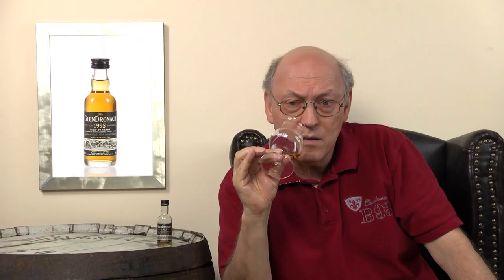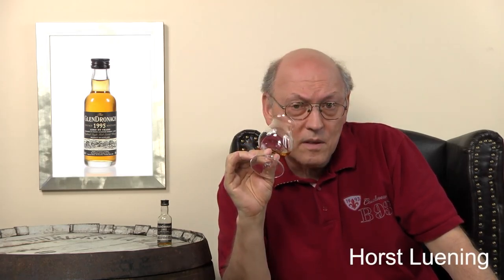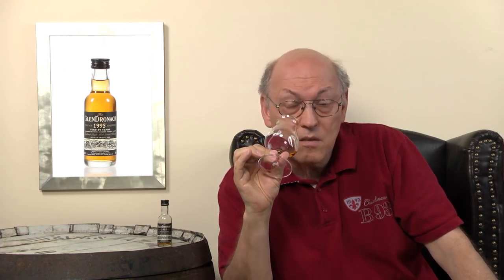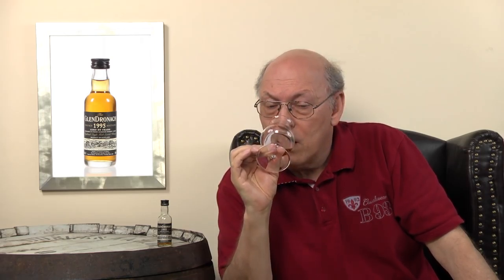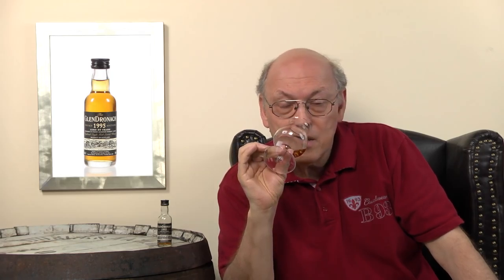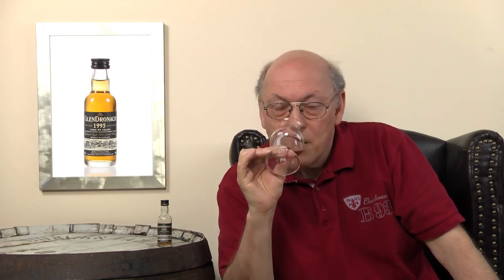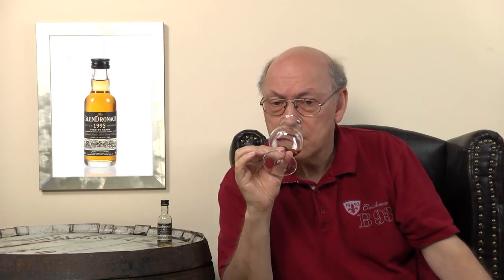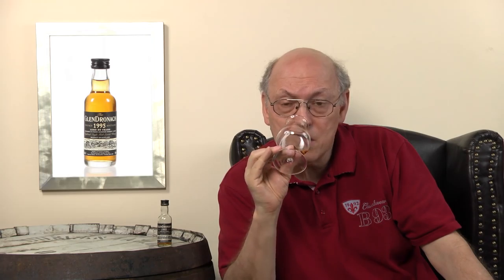Whisky Review/Tasting: Glendronach 20 Years 1995 PX Finished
Nosing 3:48
Whisky.com reviews the Glendronach 1995. This bottle is only available in Europe, because its a limited amount of small bottles.

The nose:
Complex aroma, dark fruits, cloves, fruity, light sharp, oranges, cinnamon sugar
The taste:
Sherry, plumbs, little sweet, ginger, pepper
The finish:
Medium, sweet